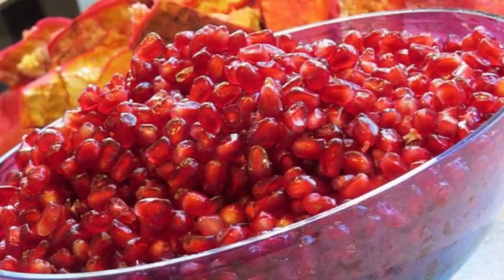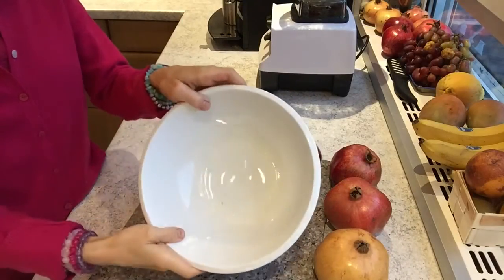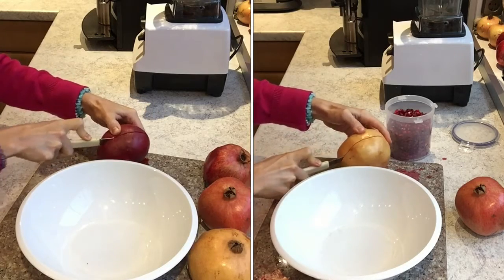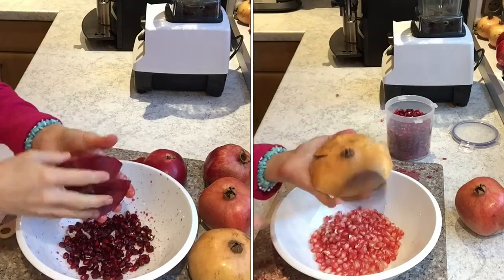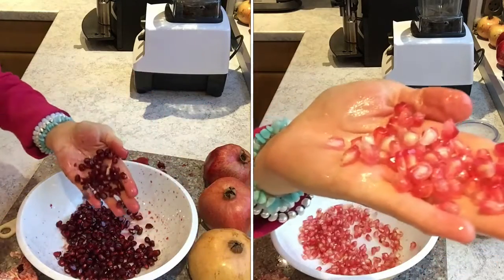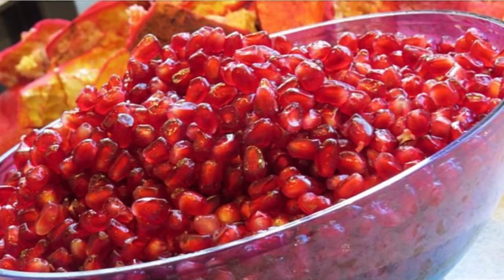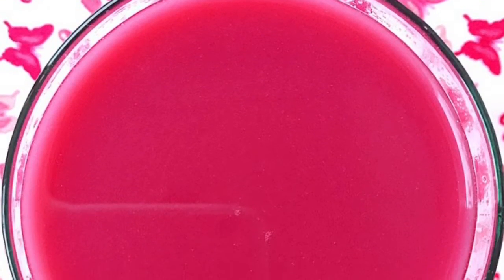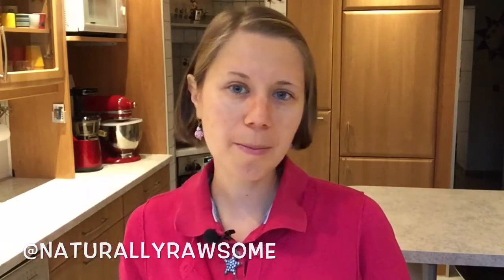How To Deseed Pomegranates!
This is actually the most efficient and fastest way how to deseed pomegranates. More seeds within less time!